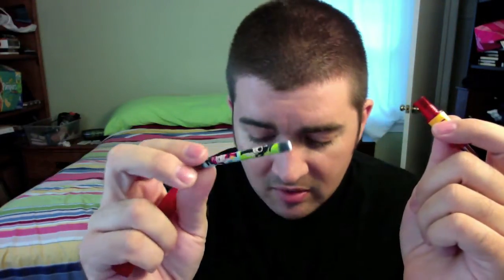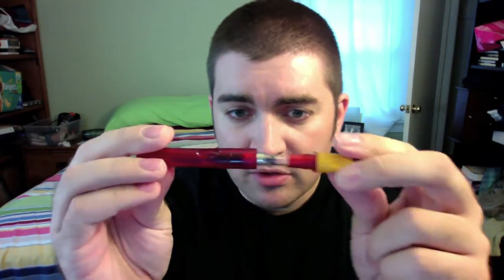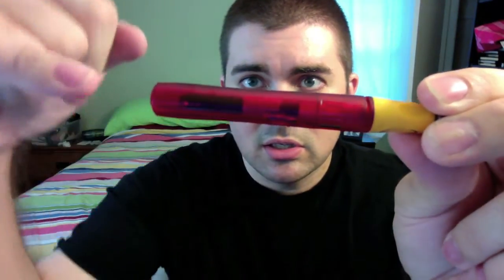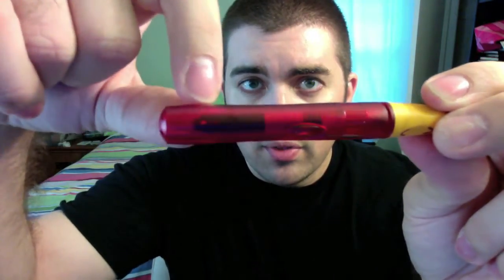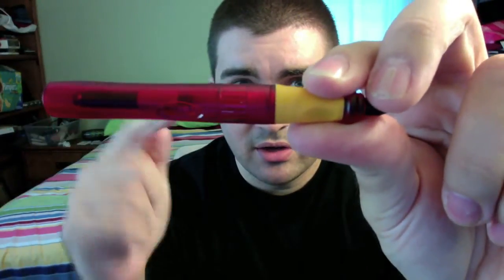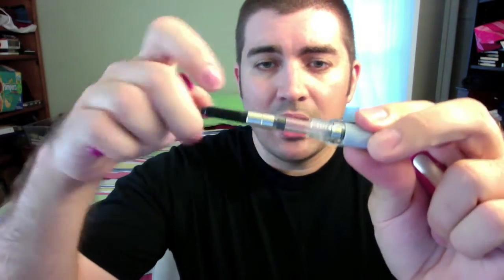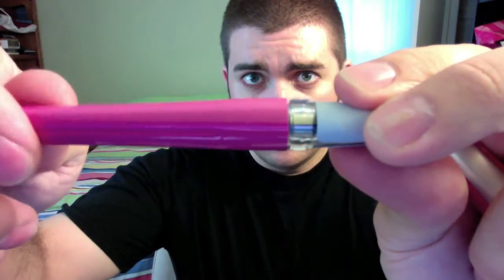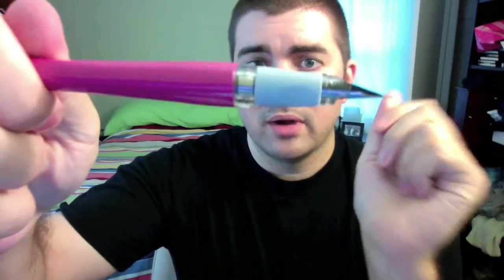Pelikano Converter Fit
I've gotten a few emails about the standard international converter not fitting on a Pelikan Pelikano Jr. and Pelikano, so I wanted to make this video to show that yes, it does fit. The back end of the pen holds the converter in place and will give you some resistance when you go to screw together the pen, but with a solid twist you can seat it all the way on there. That's just how these pens were designed, and they're all like this.